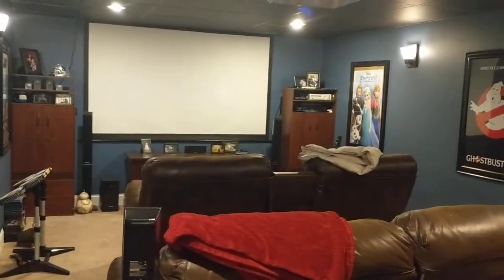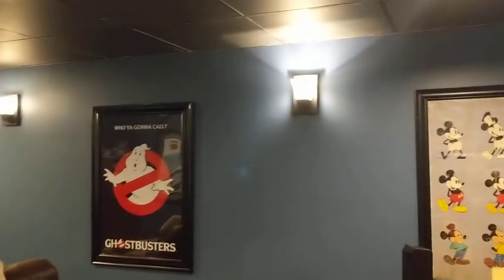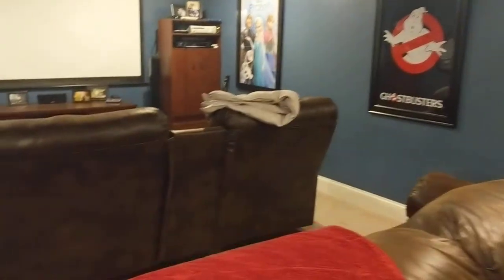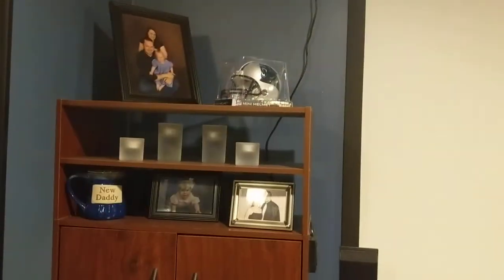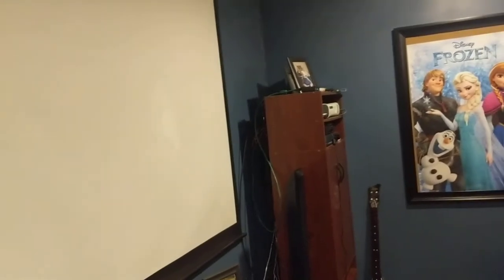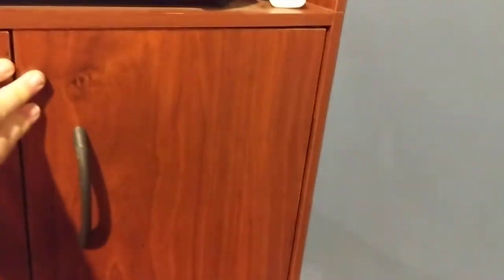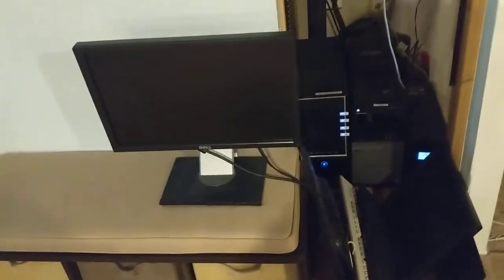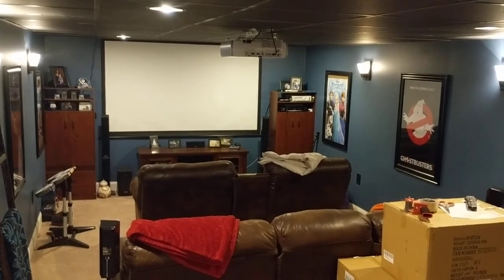Home Theater Tour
Part of our finished basement project.  This DIY project was one of our first rooms that we completed in 2011.  We stayed on budget by doing all the work ourselves and purchasing what we could on sale.